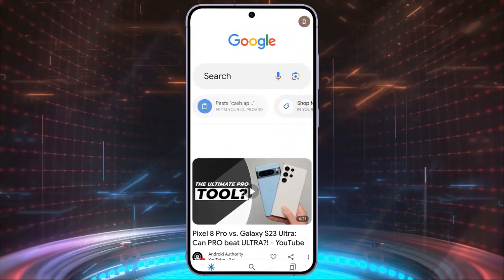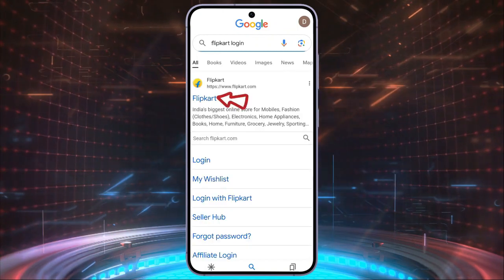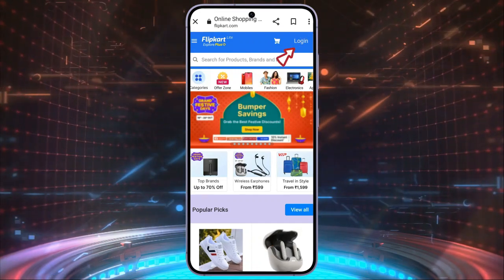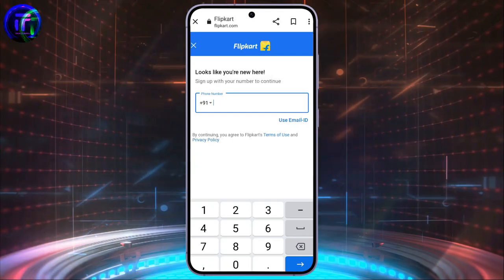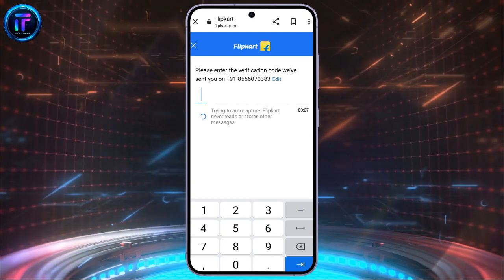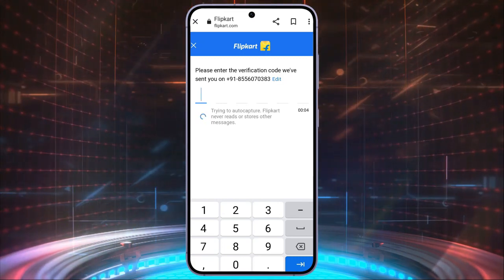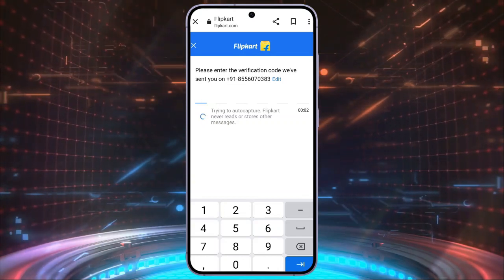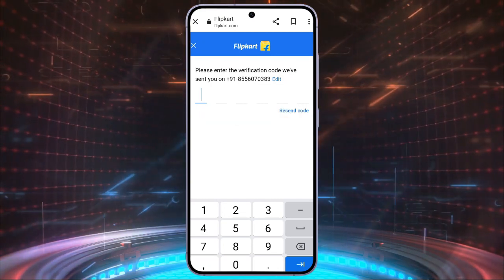How to Signup in Flipkart Account 2024?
Start shopping online with our guide, "How to Signup in Flipkart Account." We'll show you the simple steps to create a Flipkart account, providing you with access to a vast range of products and exclusive deals. Our instructions ensure a hassle-free signup process, so you can begin shopping in no time. Join us to learn how to sign up for a Flipkart account and enjoy a seamless online shopping experience.